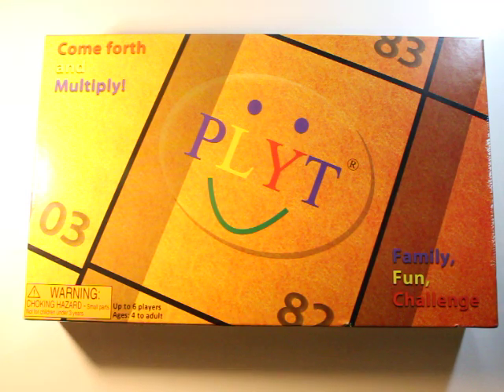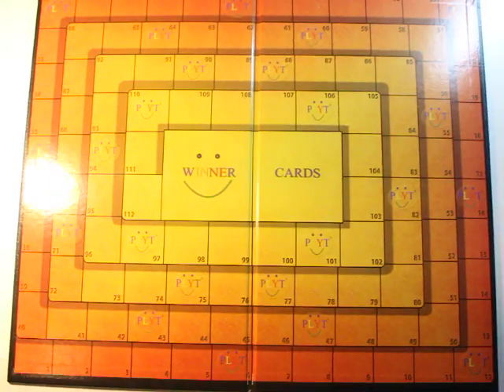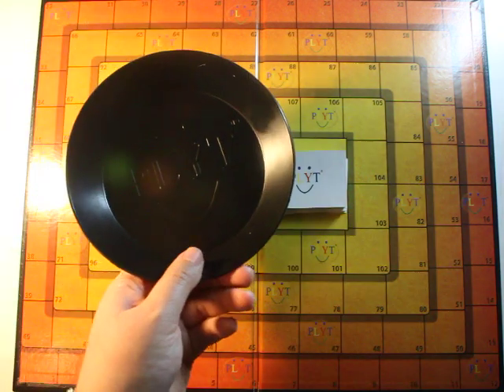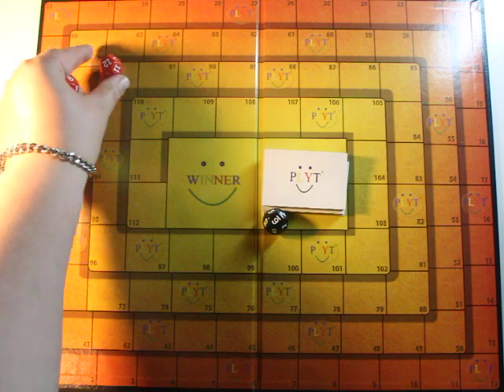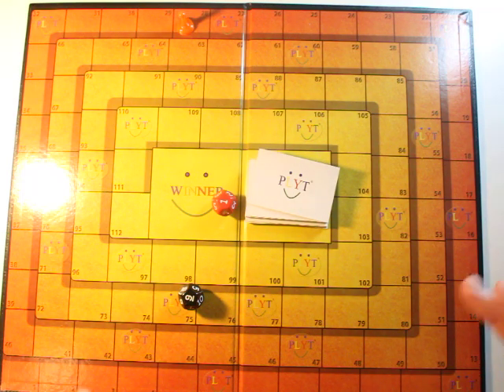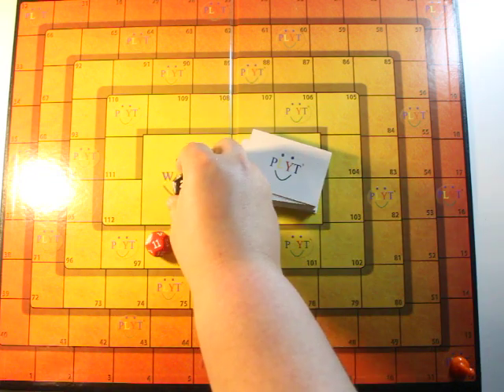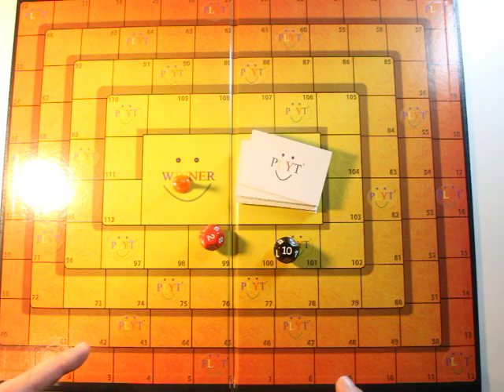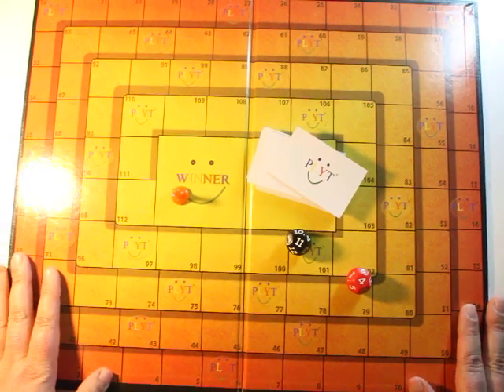PLYT Math Review Game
What math properties do your kids need some extra review in?

I received PLTY in exchange for an honest review. All opinions are mine and were in no way influenced by outside sources.